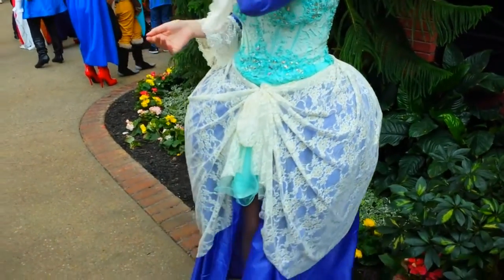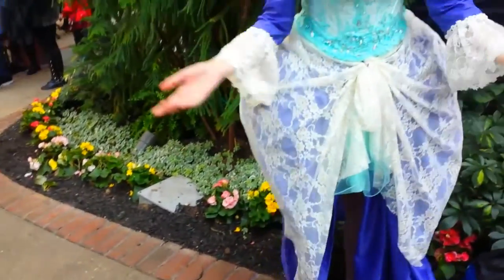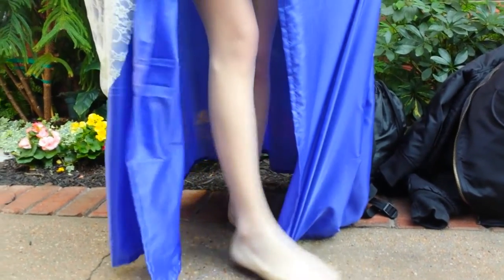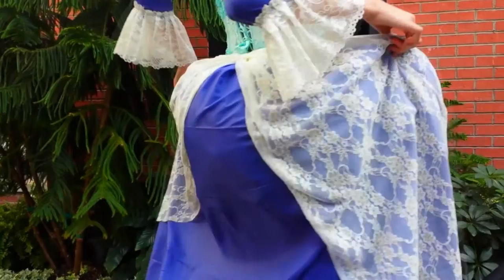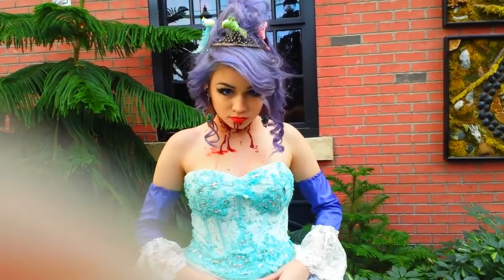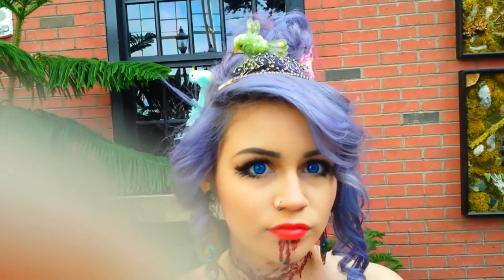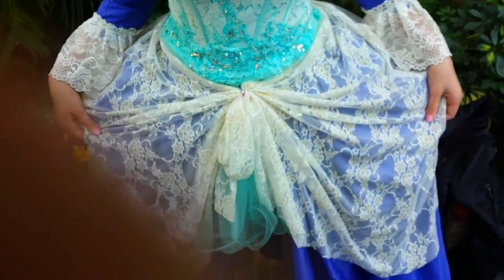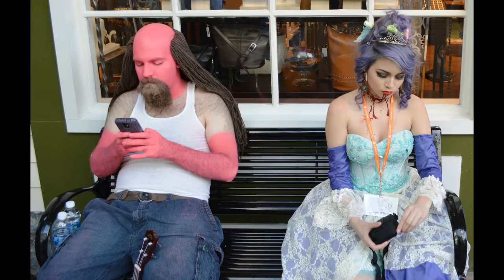GHOST TOWN GIRL COSPLAY OUTFIT TOUR